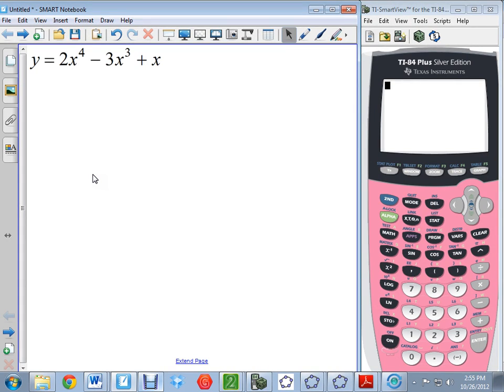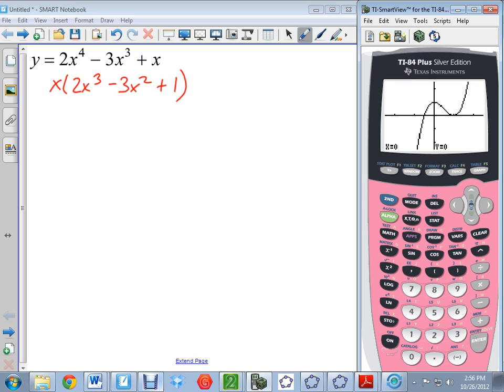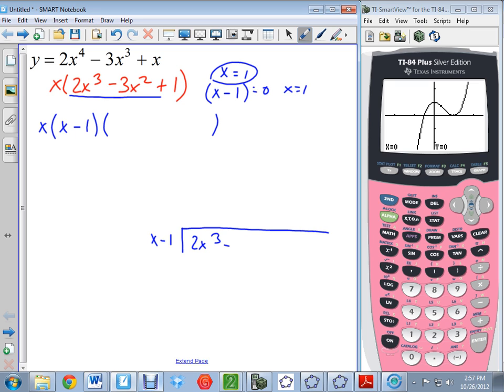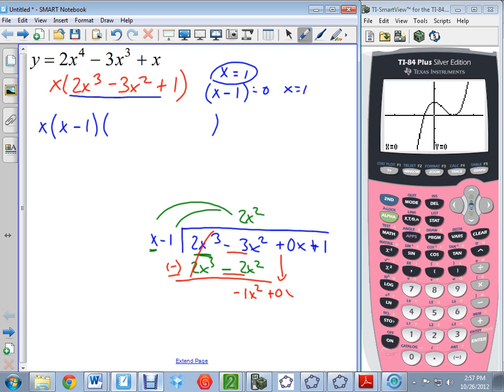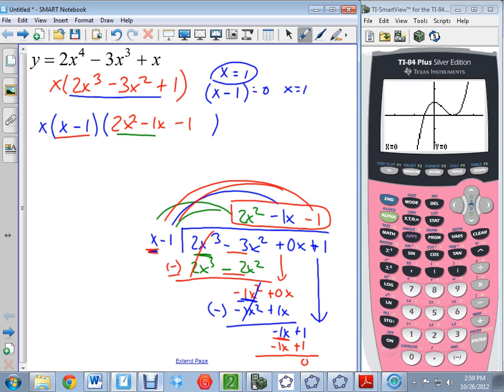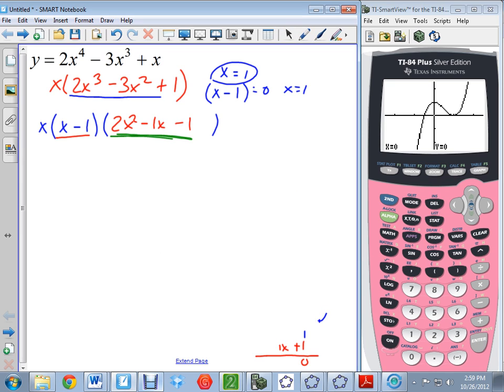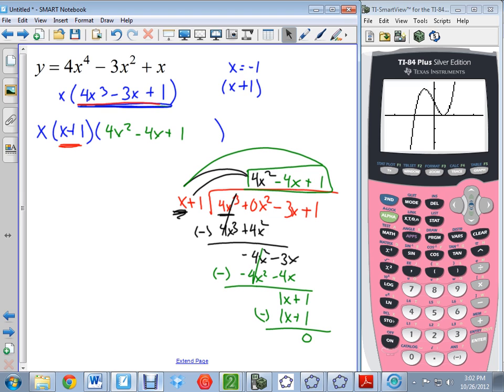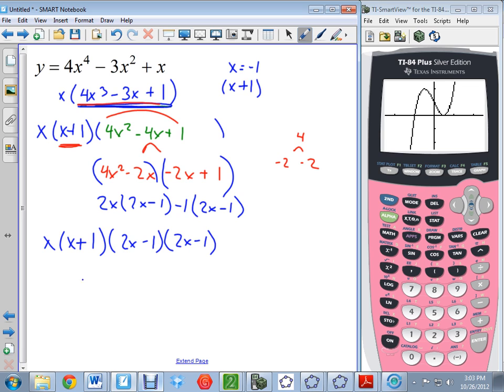Factoring higher degree polynomials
Factoring higher degree polynomial using long division